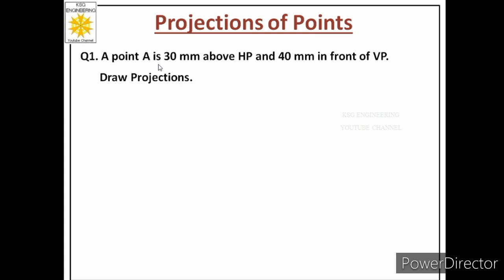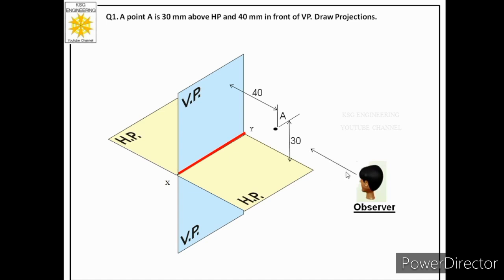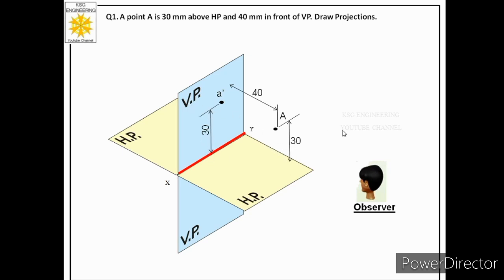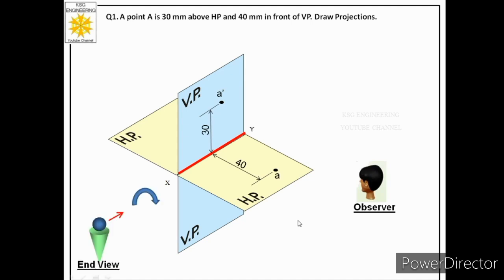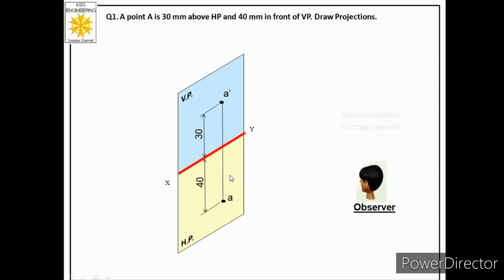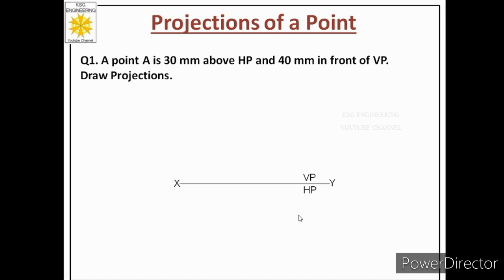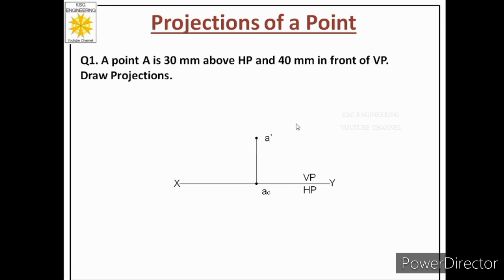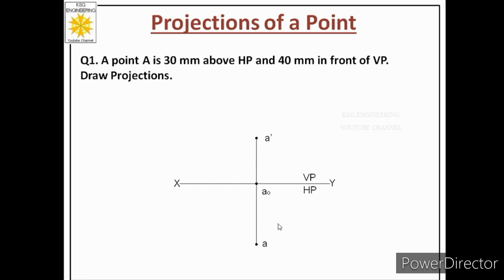Projections of Point | Case 1 | Point Above HP and In Front of VP | Engineering Drawing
In this video, you will learn Projections of Point Case 1 in Engineering Drawing, where the point is above HP and in front of VP. This lecture is explained step by step in simple language for beginners and first-year engineering students.

Topics covered:

* Projections of Point
* Case 1: Point above HP and in front of VP
* Front view and top view
* Step-by-step drawing method
* Important concepts for university exams

This video is useful for B.Tech, Diploma, and Engineering Drawing students.